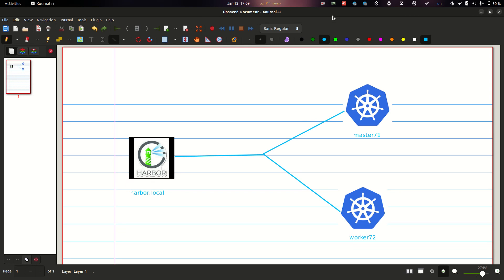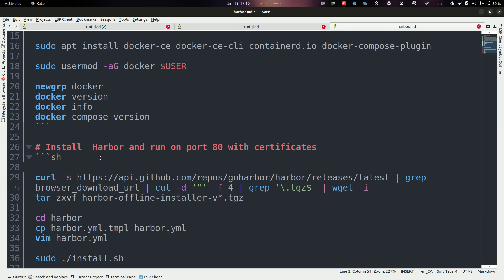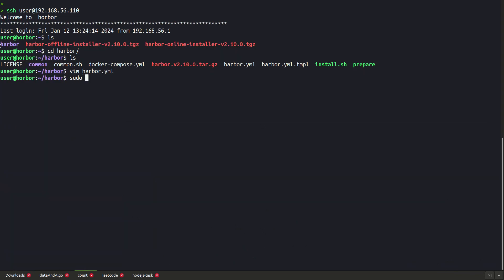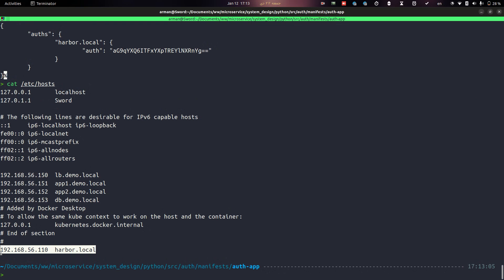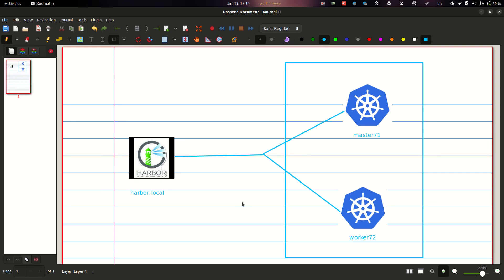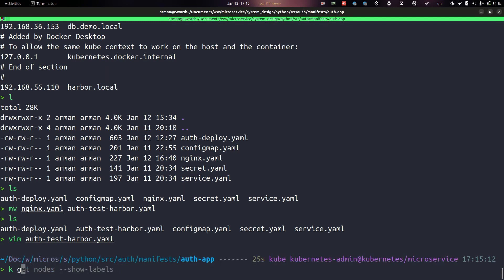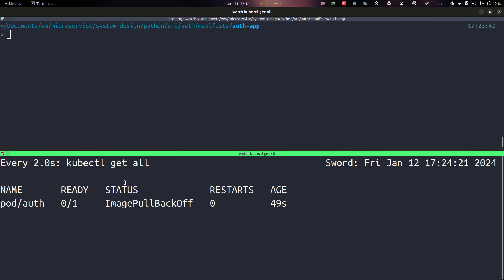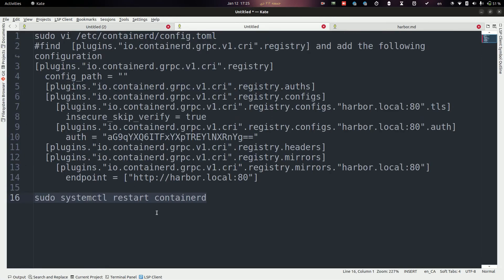07 How to Configure Private Registry for Kubernetes cluster running with containerd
How to Configure Private Registry for Kubernetes cluster running with containerd
Enable Harbor Private Registry on Kubernetes Nodes

sudo systemctl restart contained

# Install Docker and Docker compose on Ubunt 22.04
```sh

sudo apt install apt-transport-https ca-certificates curl software-properties-common vim git

sudo apt -y install lsb-release gnupg apt-transport-https ca-certificates curl software-properties-common

curl -fsSL | sudo gpg --dearmor -o /etc/apt/trusted.gpg.d/docker.gpg

sudo add-apt-repository "deb [arch=$(dpkg --print-architecture)] $(lsb_release -cs) stable"

sudo apt install docker-ce docker-ce-cli containerd.io docker-compose-plugin

newgrp docker
docker version
docker info
docker compose version

# Install  Harbor and run on port 80 without certificates
```sh

curl -s | grep browser_download_url | cut -d '"' -f 4 | grep '\.tgz$' | wget -i
tar zxvf harbor-offline-installer-v*.tgz

cd harbor
cp harbor.yml.tmpl harbor.yml
vim harbor.yml

sudo ./install.sh